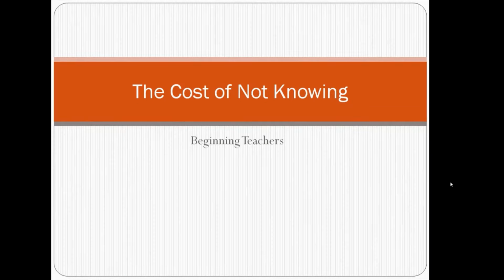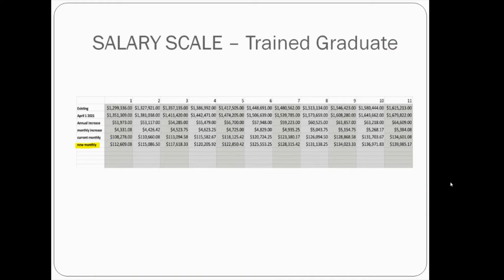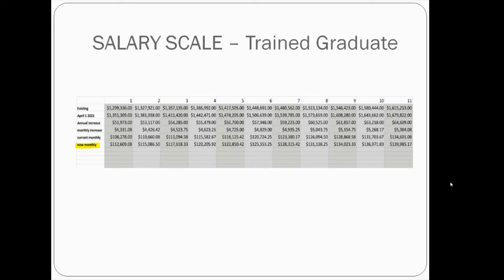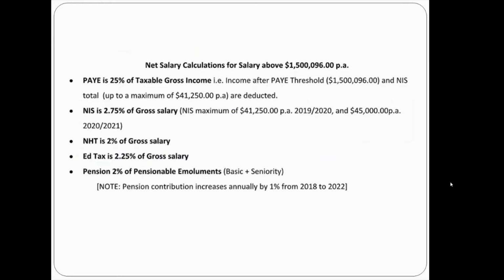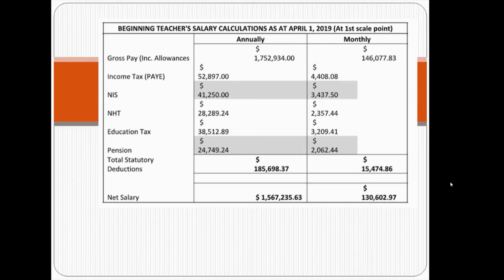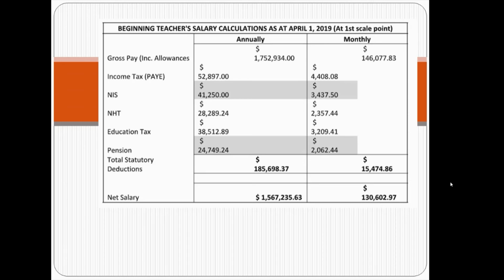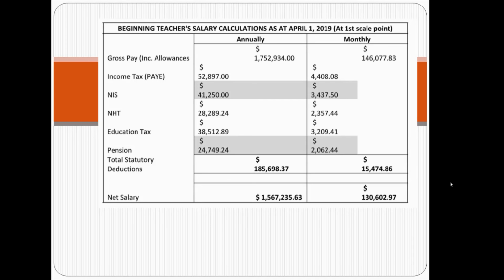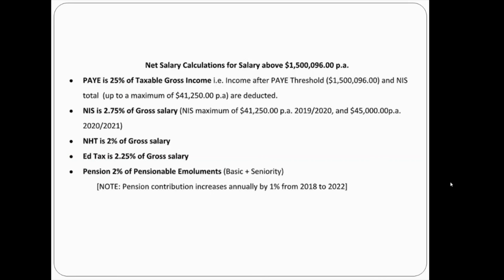Cost of Not Knowing